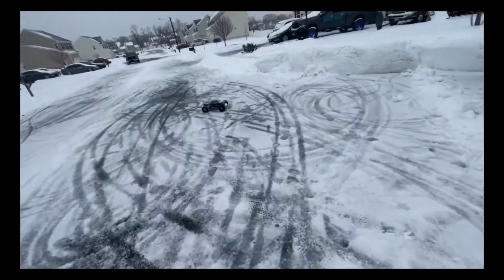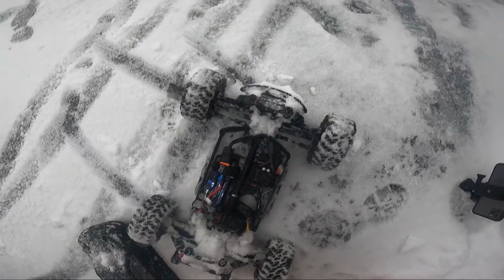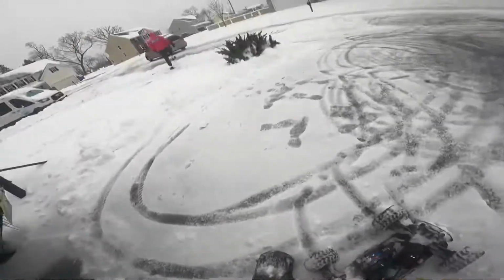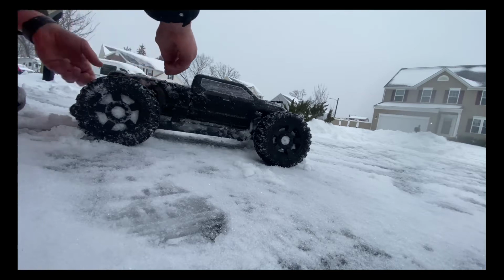Arrma Big Rock First ❄️ RIP!!! 😁😁😁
Music credits

Song Da Funk Artist

Welcome to Addicted 2RC where we rigorously test all aspects of RC cars on a daily basis. Join us in our goal of 1000 subscribers and you’ll have 3 chances to win a free Rc car. Yes 3 chances to win a free Rc car. Our 2nd giveaway will be at 500 subscribers and the 3rd giveaway will be at 1000 subscribers. This is totally legit no strings attached we’re talking value up to $550.

Do you want a free Traxxas Hoss, Rustler, Stampede, Slash, or a Maxx?
How about an Arrma Big Rock, Senton, Kraton, Mojave, or limitless?
must be a resident of USA